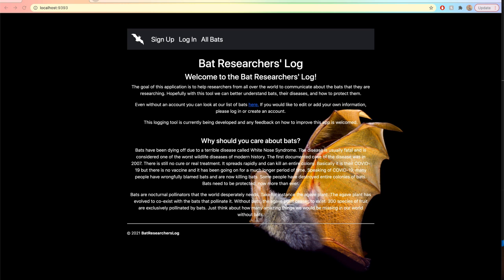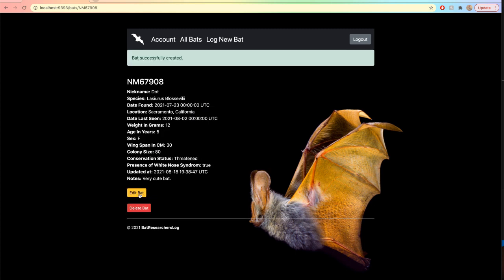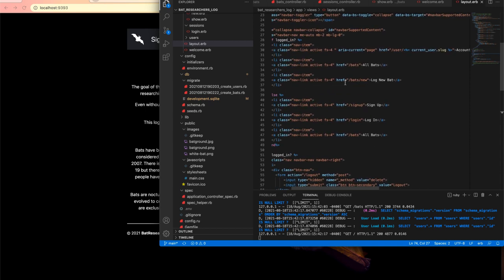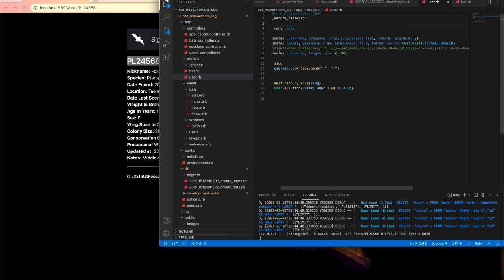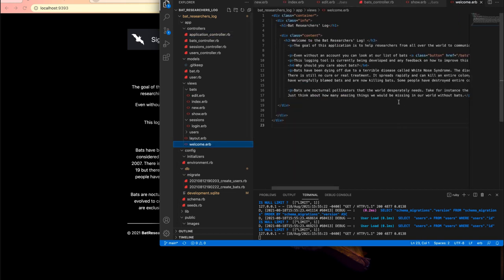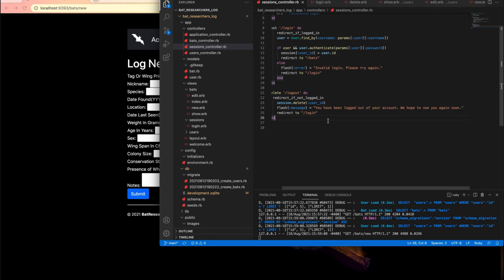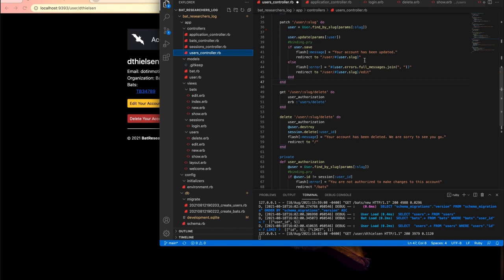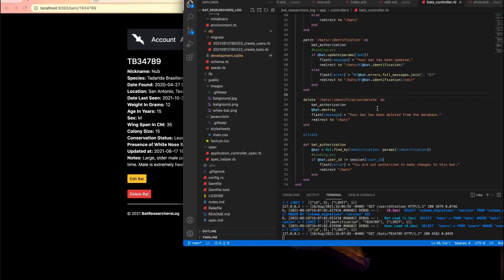Bat Researchers' Log MVC Sinatra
Final for Sinatra section of Flatiron school.